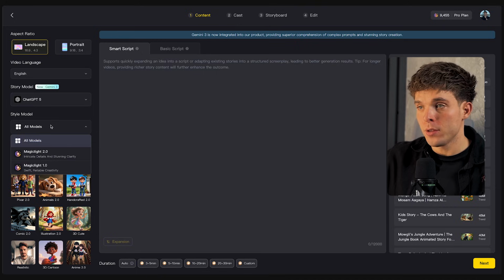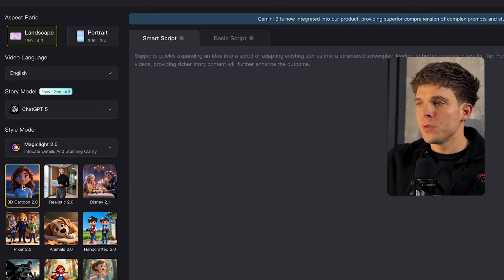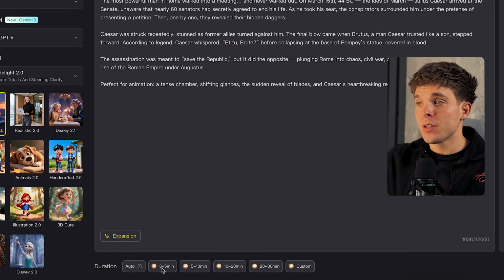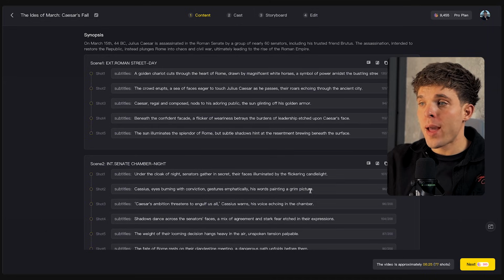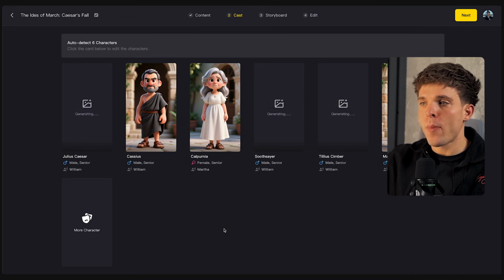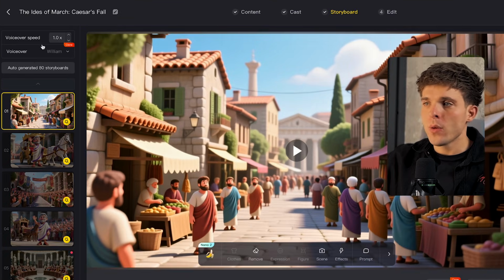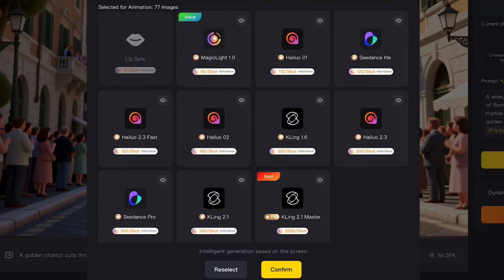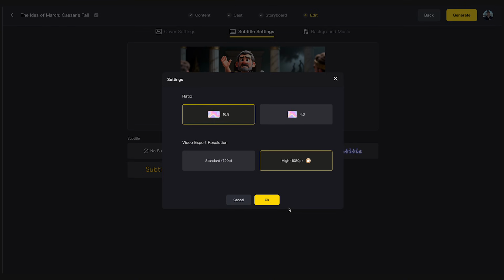How I Make Faceless History Videos Using AI ($333+/Day)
Chapters:

0:00 – Introduction
0:22 – Picking a Viral Topic
0:40 – Turning Your Idea Into a Script
1:26 – Generating the Video With AI
4:14 – Growing a Faceless History Channel
5:40 – Best History Niches
6:24 – How Much These Channels Earn

In this video, I break down my full process for making faceless AI history videos, from choosing the topic to generating the final animated video.